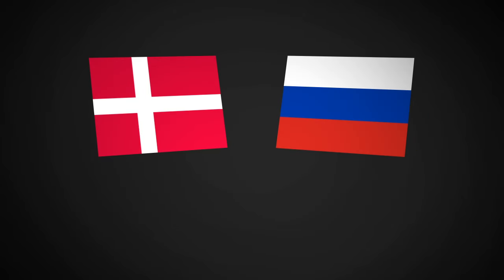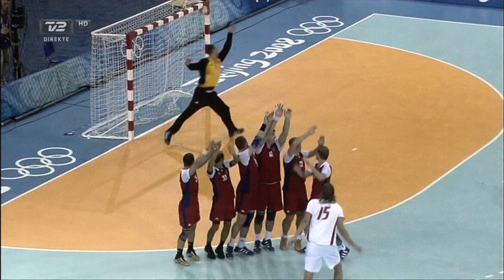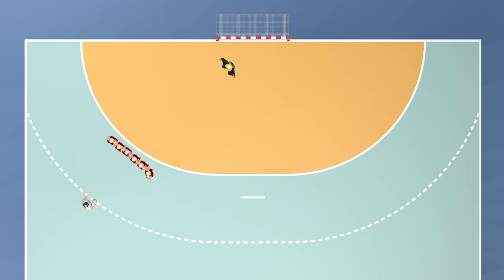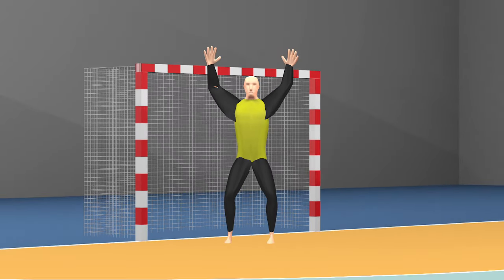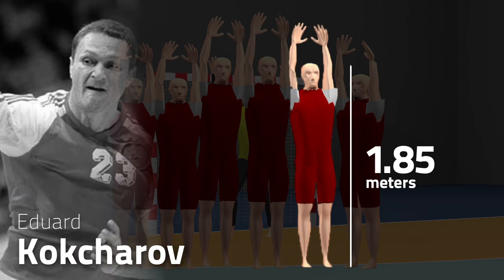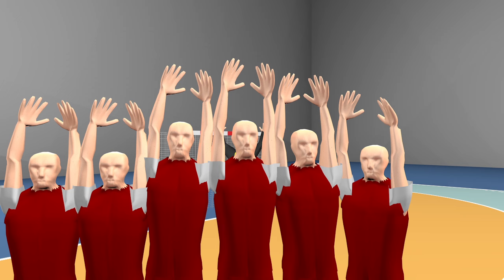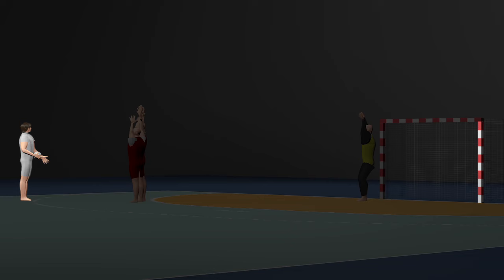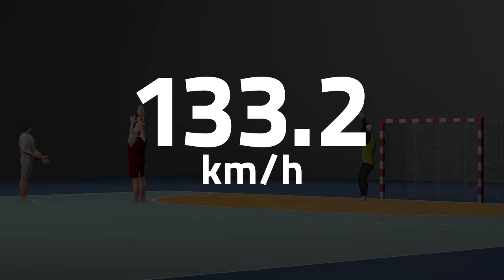Mikkel Hansen incredible goal [Denmark-Russia - Olympics 2008] - Infographic [HD].mov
Mikkel Hansen scores an amazing goal after time has expired in the group stage game against Russia under the 2008 Summer Olympics.